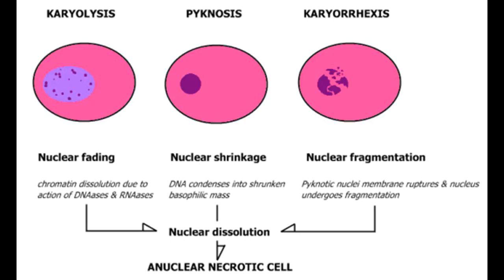Types of necrosis and hypoxic cell injury Song (lyrics in description)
Intro
Reversible cell injury give
Microvilli that’s bulbous
With mitochondria and RER that are both  distended
Ribosomes leaves RER ,  that’s dissociation
Apoptosis is  death  entire cell fragmentation with
no ruptured cell membrane , no inflammation
You only see those thangs  in necrosis

V1
Cellular changes in necrosis
First is karyolysis
Faded  nuclear chromatin staining
with basic blue hemotoxilin
Cuz of  nuclear degradation
second change  nuclear shrinkage pyknosis
Last is karryohexis , nuclear fragmentation
& if you see  CKMB ALT , AST , or any other  serum markings
 bet your cash that’s necrosis
one type is coagulative
due to protein denaturation
this stops proteolysis
and makes eosinophilic cells GHOST no nucleus ,  annucleate
ghost cells are eaten by phagocytosis
 coagulative necrosis in spleen or kidneys gives  wedge infarction
spleen infarcts in sickle cell or embolic endocarditis
coagulative is also from  hypoxia or ischemia in all organs
except the brain.. nah what I’m sayn?
Cuz brain  hypoxia is liquifactive
Liquifactive is also in the pancreas after pancreatitis
Due to proteolysis
But peripancreatic omentum after pancreatitis or breasts give saponification
Give saponification-( calcium in   fat.)  Fat necrosis

V2:
Gangrenous necrosis : if it’s dry , there’s no infection
Just dry shriveled skin with no sensation (eww)
Because of low blood supply seen in smoker’s thromboangitis obliterans
But if gangrene comes with an infection as in diabetes – it’s wet gangrenous necrosis
Because neutrophils in diabetes are defective

Caseous necrosis is cheese like with
lymphocytes and Langerhans giant cells- horseshoe nucleus
caseous necrosis is Seen in
 granuloma and tuberculosis

fibrinoid necrosis is
bright pink tunica media which resembles fibrin
due to SLE  or from  leaky
 tunica intima from malignant hypertension HT
or immune vasculitis ,

Hypoxic cell injury
 is from low  mitochondria and low ATP
causing the NA/K ATPase to stop working
now sodium moves in the  cell  water’s following
cell swells . anaerobic respiration is increased
lactate builds. ph drops.  free radicals cause cell membrane  leaks
 intracellular calcium  increase . and theres  chromatin clumping
ribosomes leave  rER that’s hypoxic ischemic cell injury
the brain cannot live 2 minutes with out oxygen
the heart in hypoxia loses ATP within seconds
it loses contractility in 2 minutes
ATP’s 10% of normal at 40 mins.
Then after 40 mins there’s irreversible injury
And lastly after 4 hours theres infarct of the gross anatomy
That you can see.

But if you restore blood suddenly
By removing the clotting
The area of ischemia will increase!
Because free radicals causing
The damaged mitochondria to work harder
This causes them to die
Ischemia reperfusion Injury is seen in M.I
And ischemic stroke if given thrombolytics after 6 hours.. that’s too much time
Instead, give thrombolytics before 30 minutes in stroke or before 1 hour in MI